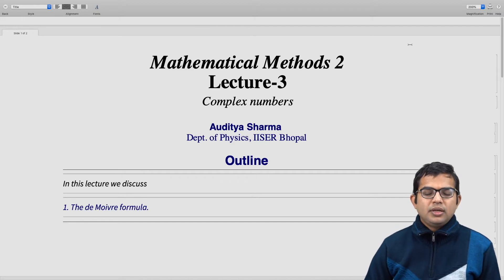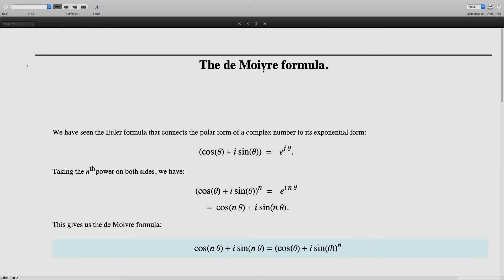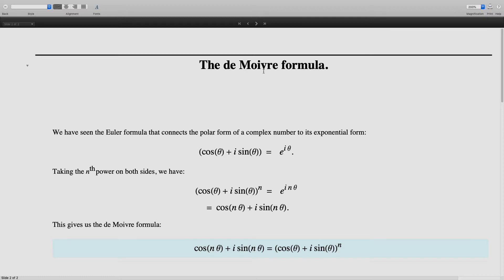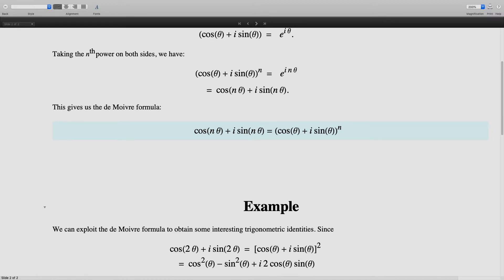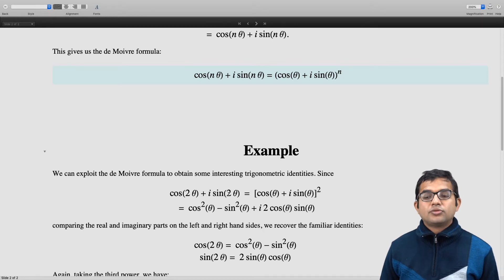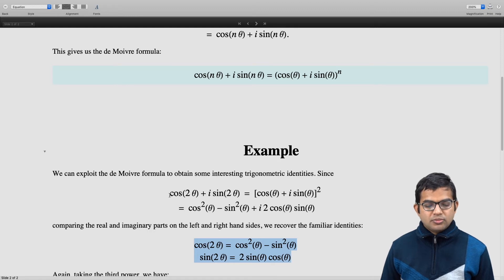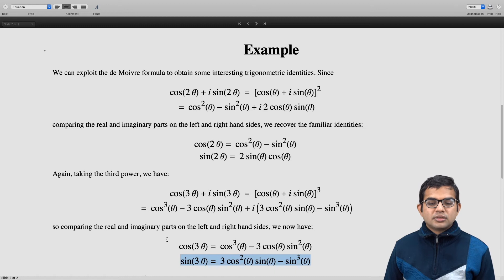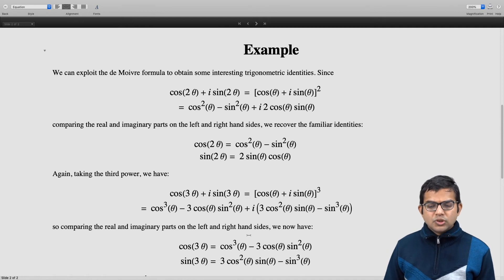mod01lec03 - The de Moivre formula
The de Moivre formula and trigonometric identities